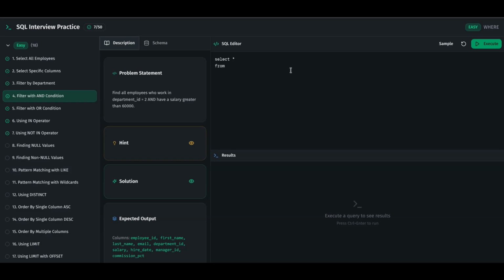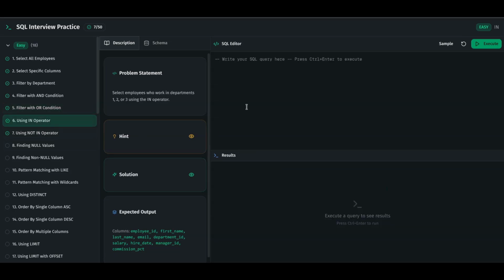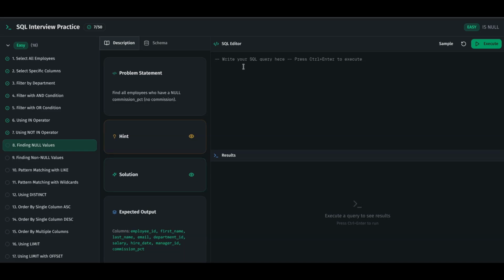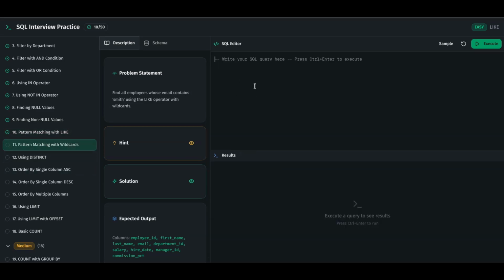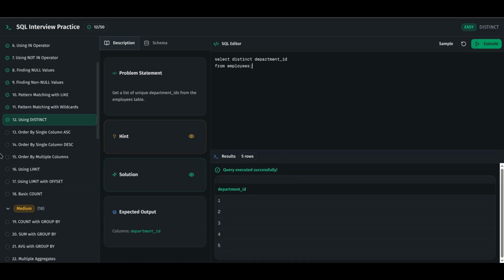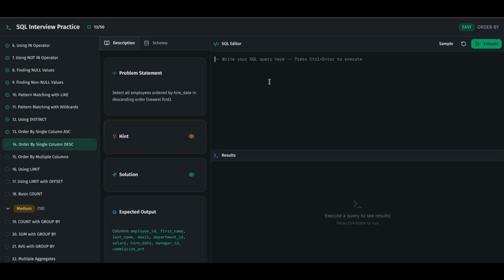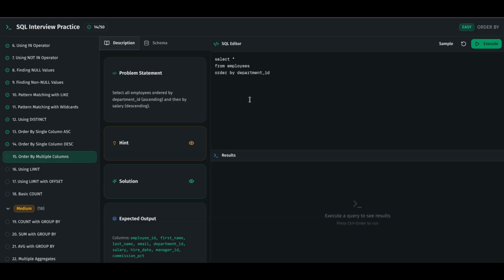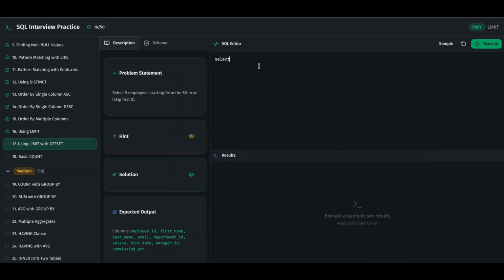Is LeetCode Dead? This SQL Site is a Game Changer!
What if I told you there's a SQL practice site that's actually better than LeetCode? Because I just found it, and I'm shook! 🤯

If you have been grinding LeetCode SQL problems and feeling stuck or burnt out, you need to see this. In this video, I’m revealing a LeetCode alternative that might just change the way you prep for data interviews. It offers a better user experience, more realistic datasets, and solves the biggest issues people have with traditional coding platforms.

Is LeetCode dead for SQL practice? Maybe not entirely—but this site is definitely giving it a run for its money. Watch to find out why this is the new game changer for Data Analysts and Data Scientists in [Current Year].

In this video, we cover:
✅ Why I switched from LeetCode for SQL practice
✅ The features that make this site superior
✅ How it helps with real-world Data Science scenarios
✅ My honest review and final verdict